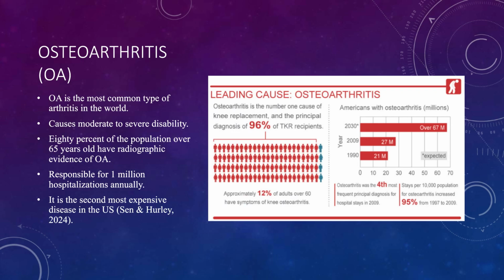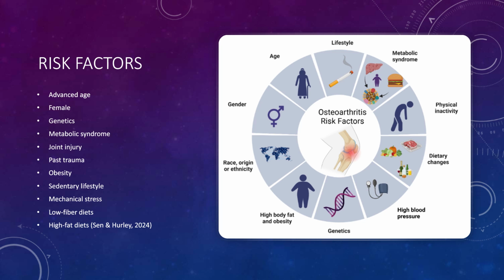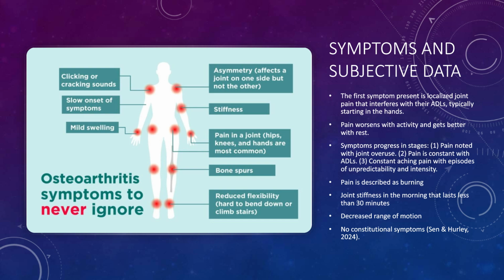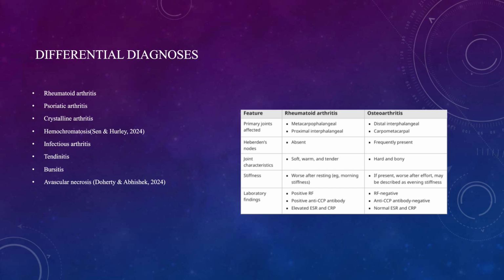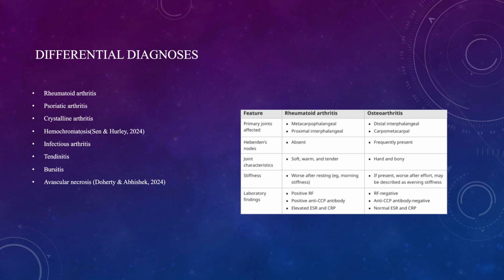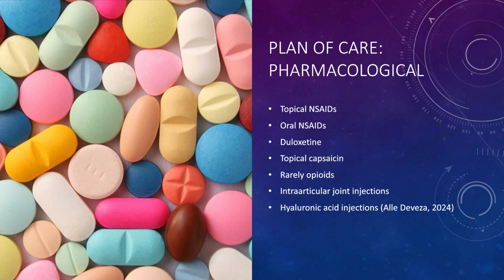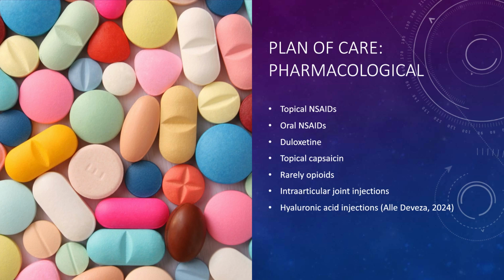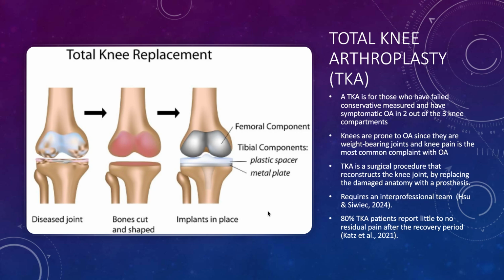612: OA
This video is for NP 612